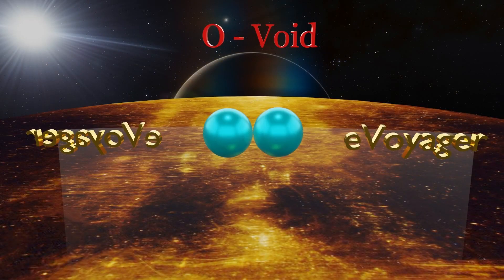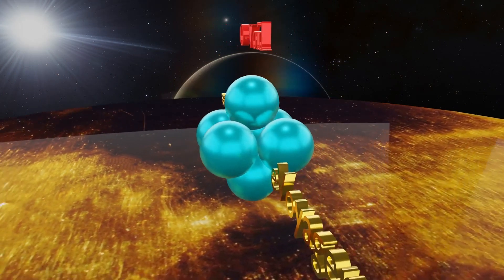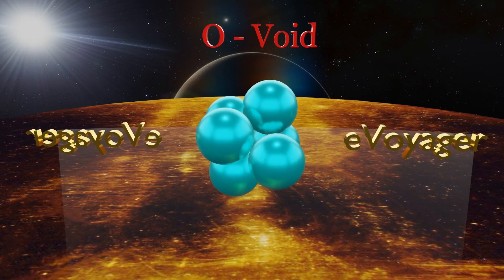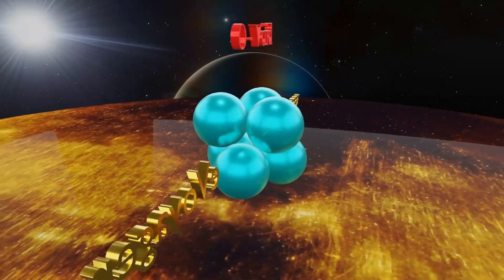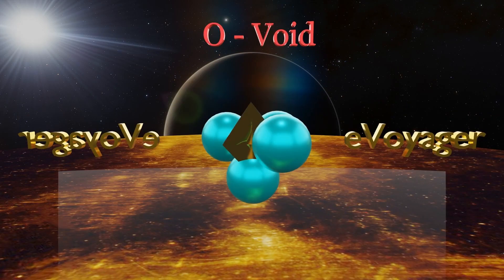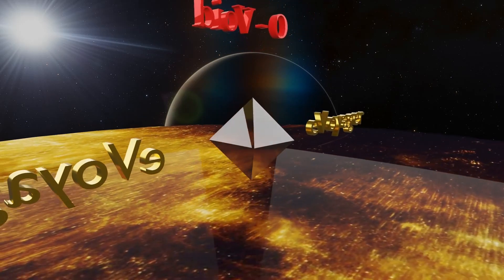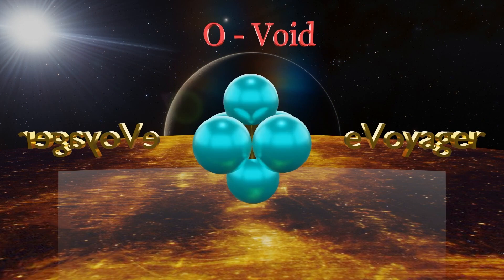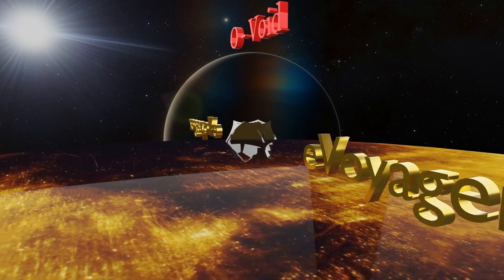Octahedral Void ( O - Void ) , 3D Animation with explanation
Hello there, everyone. Siddharth here. I hope these 3D visuals with a brief explanation help students with a better understanding of the Octahedral Void ( O - Void ) .

Track:Drifting at 432 Hz
Artist:  Unicorn Heads